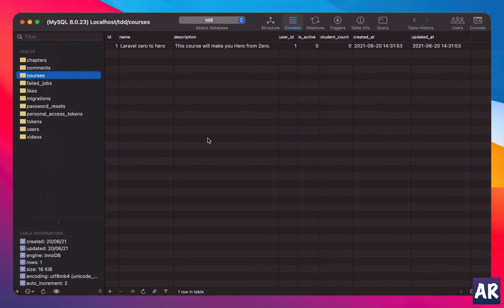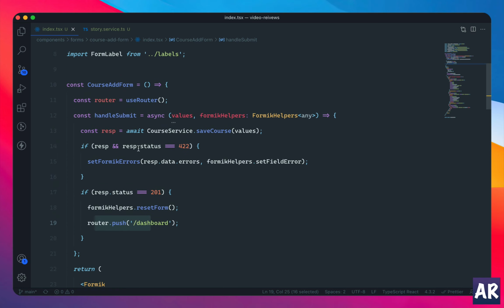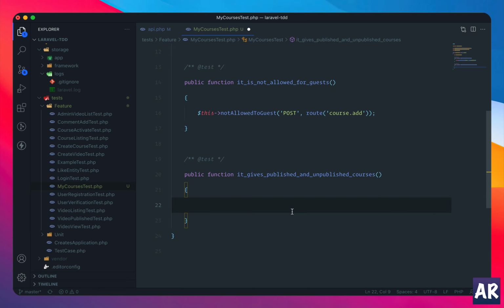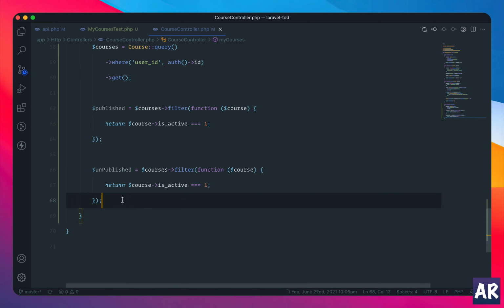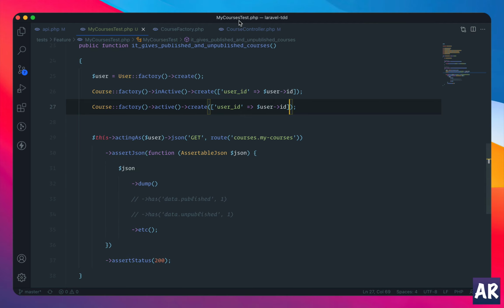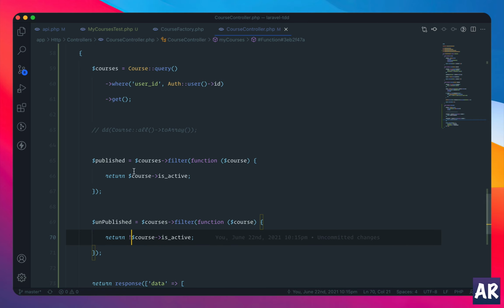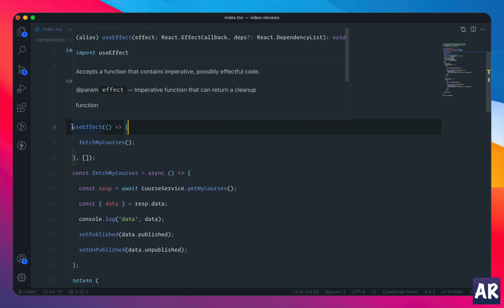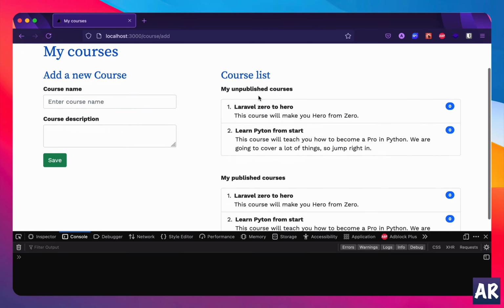27 Laravel TDD Add Course form in React with Formik inside Next JS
In this video we are going to create the Course create form. We will be using the same concept to build form using Formik.